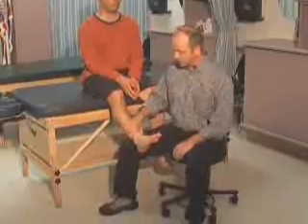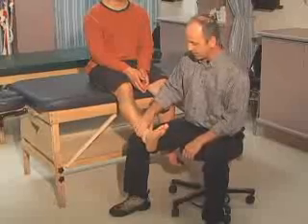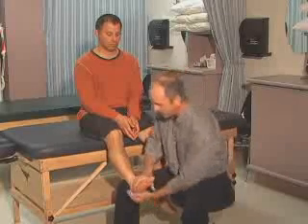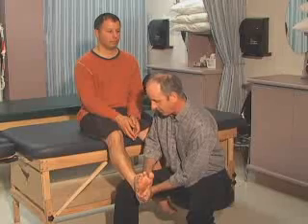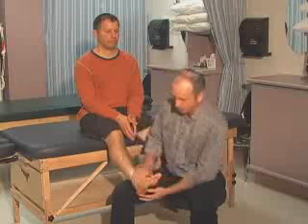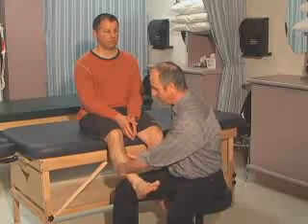General Orthopedic Assessment Ankle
Algonquin College's School of Health and Community Studies presents: Massage Therapy techniques, tutorials, and best practices with professor Ian Dolmage.

***Warning, This video is a learning tool for use by professionals, Please do not try to recreate the techniques shown unless you are a trained professional or under the supervision of a trained instructor.***